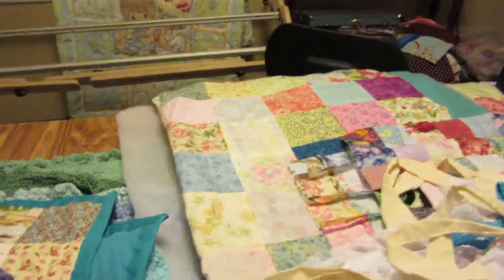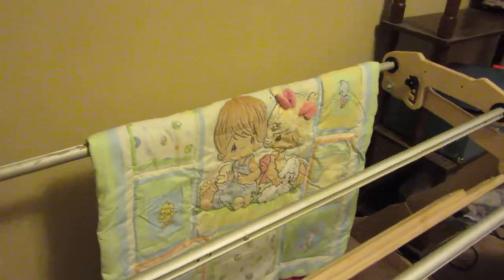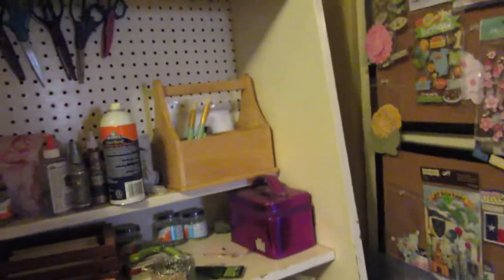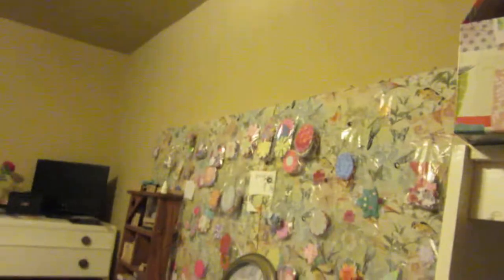movie of sewing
this is a view of my craft room